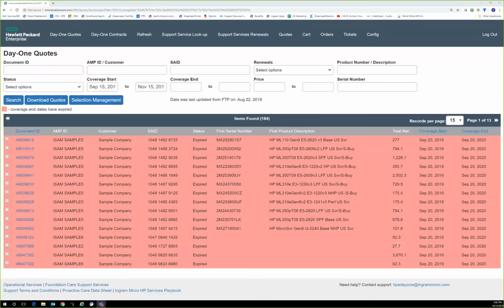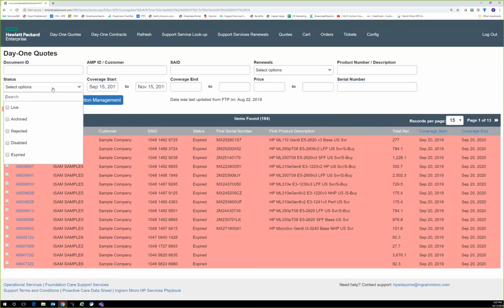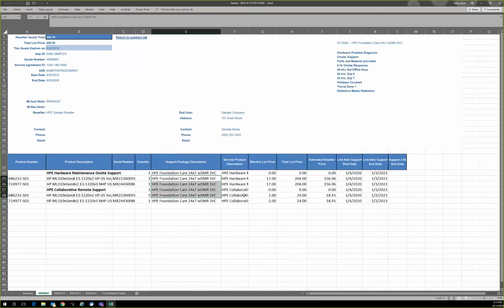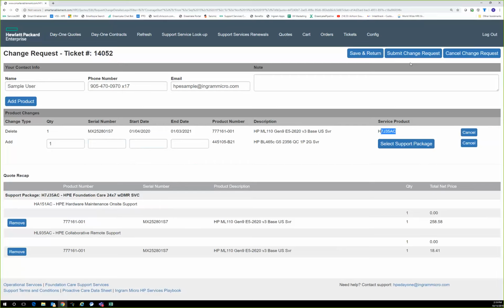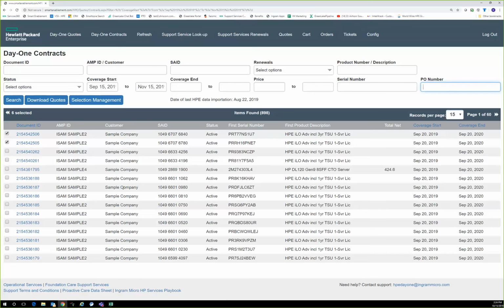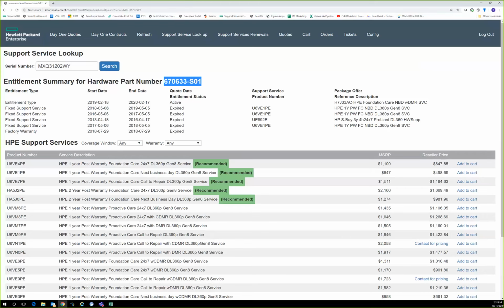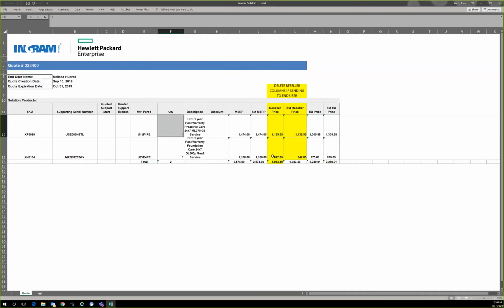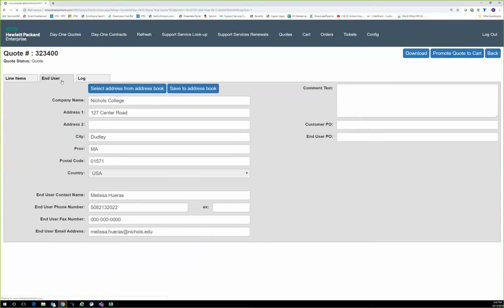Ingram Micro Renewals Portal walkthrough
Are you an Ingram Micro customer who struggles with renewing your HPE/Aruba support services? Would you like to simplify the process? Tune in as Brian Koch explains how to use our new Ingram Micro renewals portal!